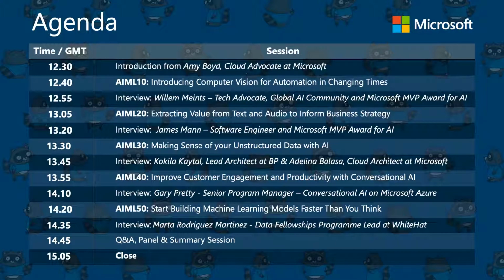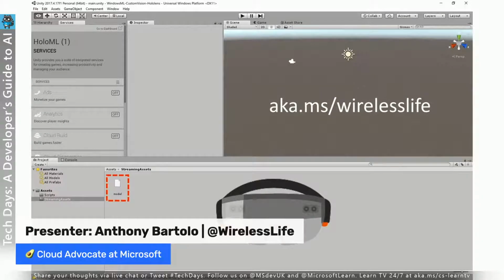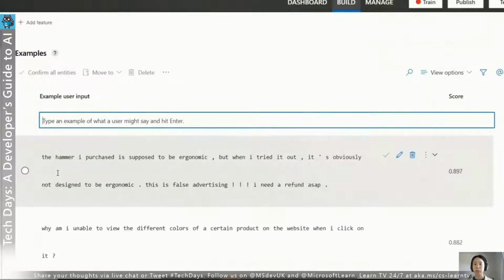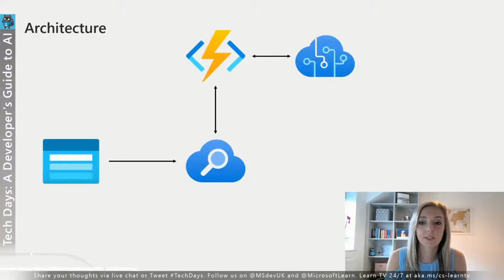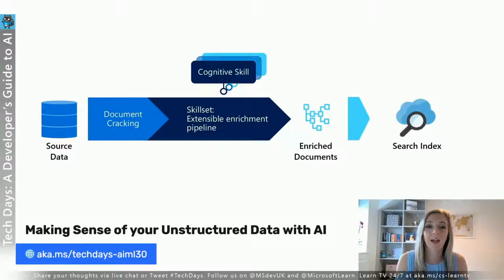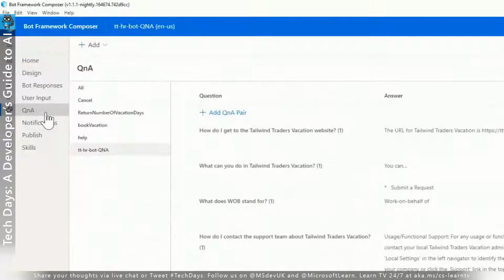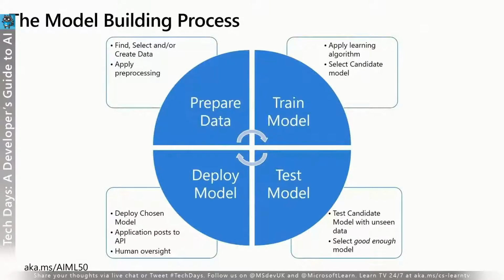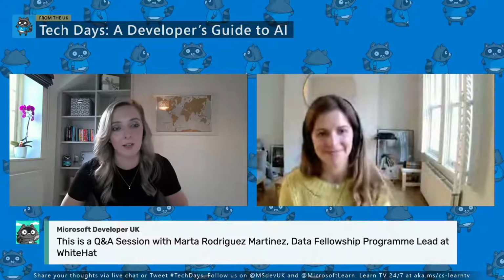Tech Days Online: A Developer's Guide to AI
for session resources and interactivity.